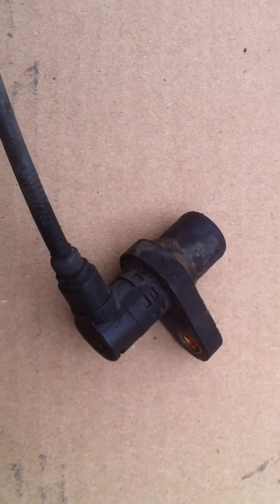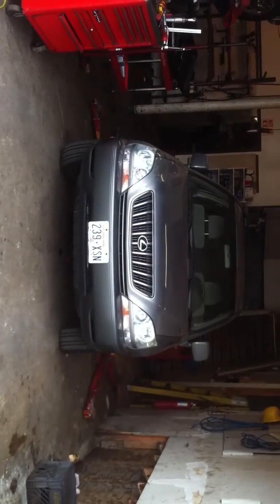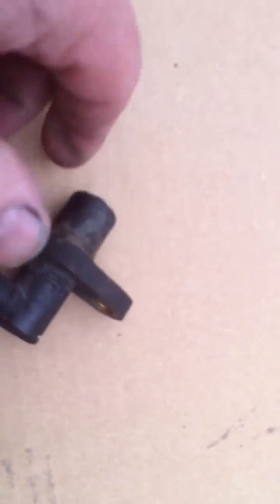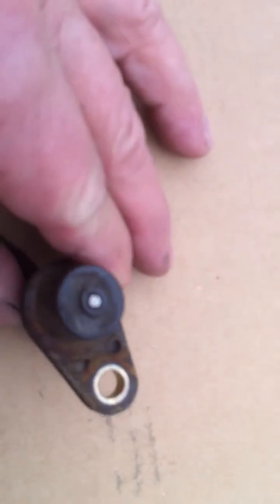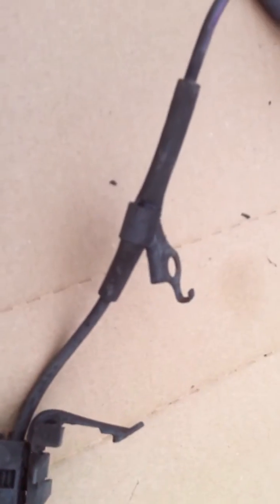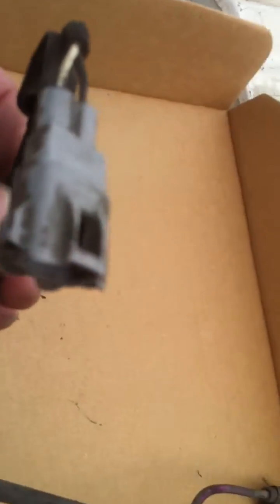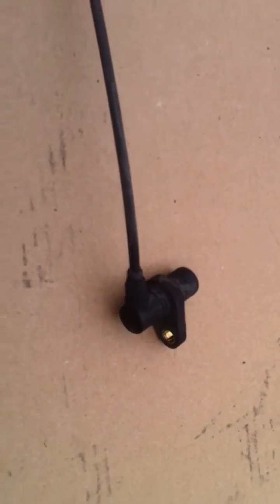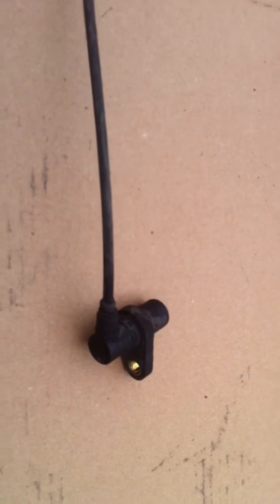Lexus RX300 ABS codes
Speed sensor causing ABS codes